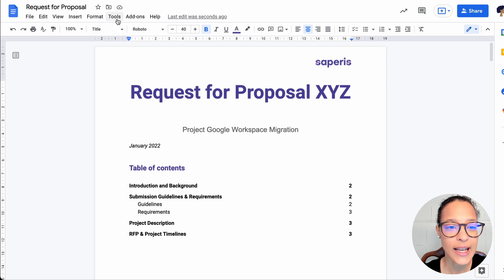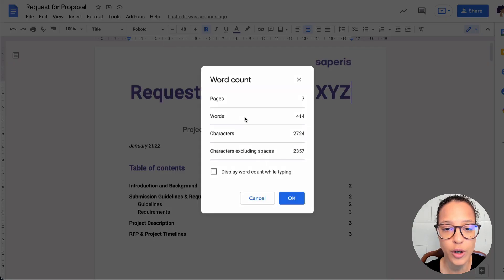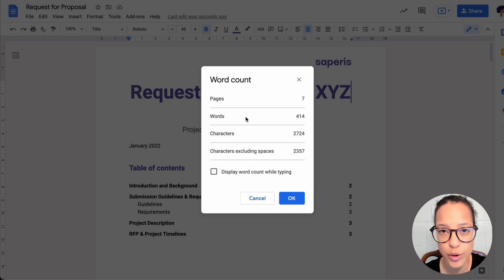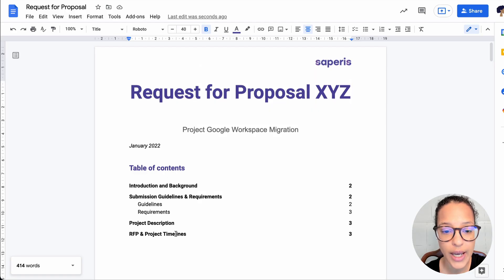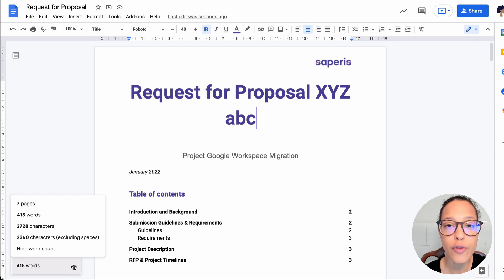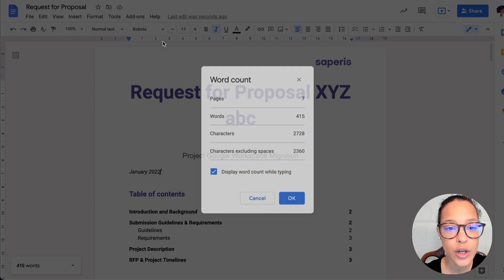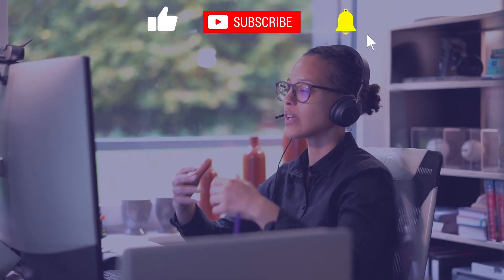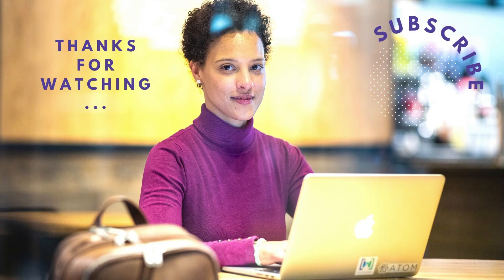How to Check Word Count in Google Docs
In this video you will learn two different ways how to check the word count in Google Docs.